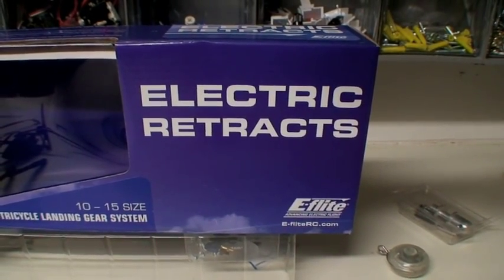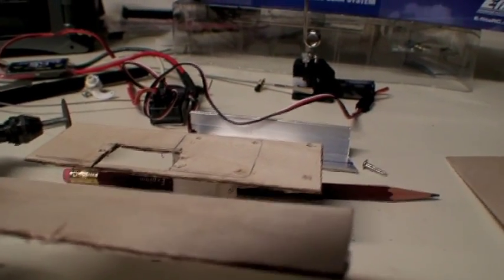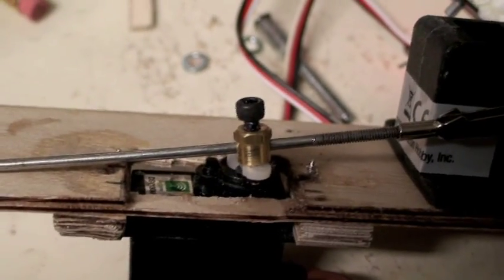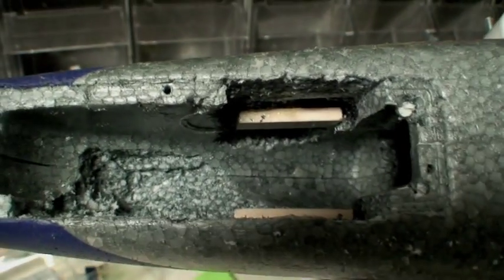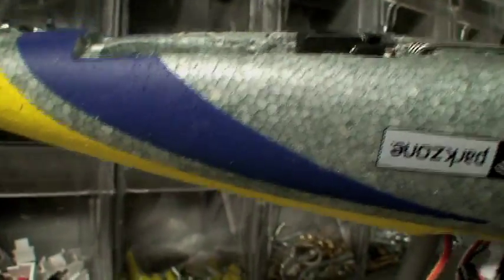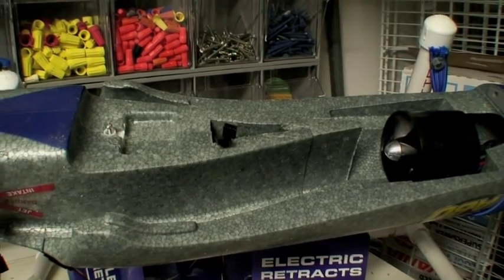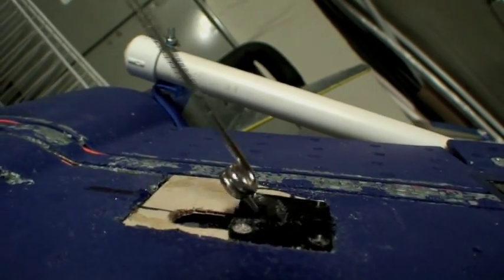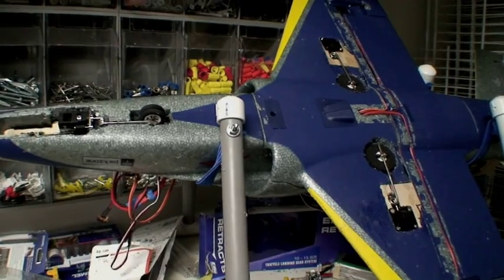HABU Eflite Retract Installation Part 1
After watching and studying the Youtube videos of other people installing retracts into their Parkzone models I decided to go for and let the foam fly and try and install Eflite retracts into my Parkzone Habu foam jet.  You will see the process I went through and hopefully it may assist you decide how you want to do it and what traps and problems you may want to avoid.  Hopefully my build will be successful and I can post a part 2 of balancing and flying the model with the additional weight from the retracts and structural reinforcement.

There is a very good installation also on Youtube that has some very nice techniques, especially with the nose wheel steering.